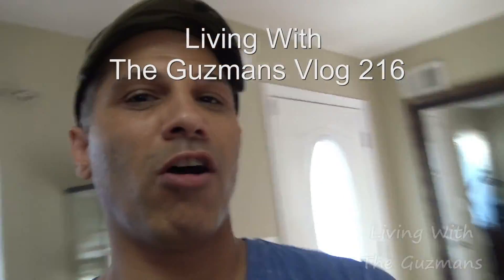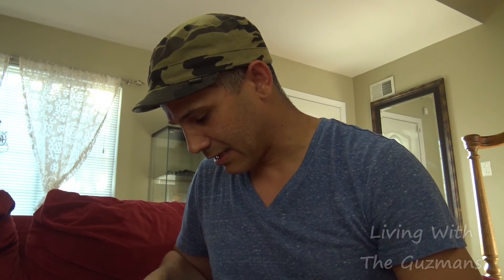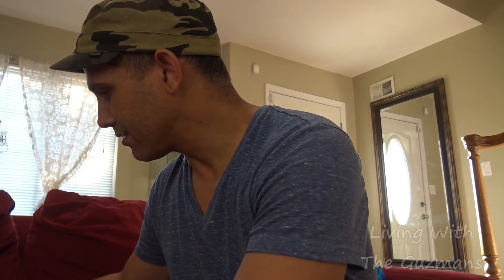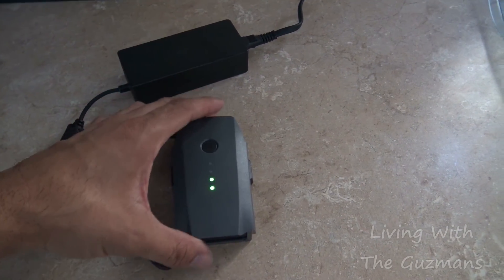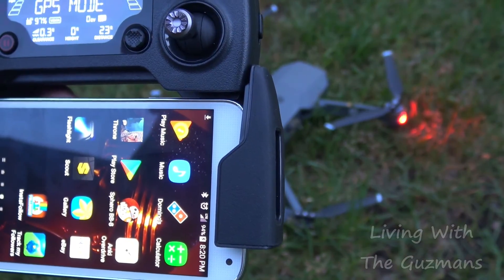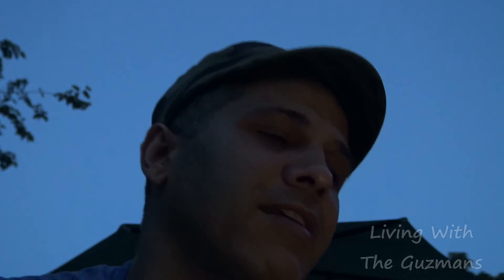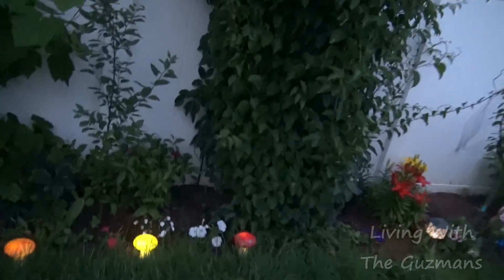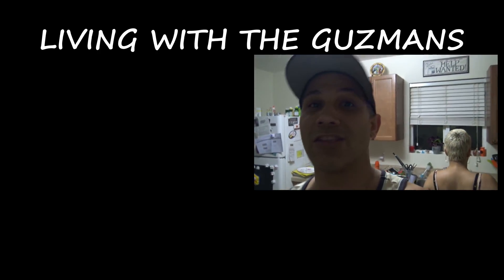I GOT A NEW DRONE THE DJI MAVIC PRO!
I GOT A NEW DRONE THE DJI MAVIC PRO! The DJI Mavic pro is the best drone I think.

We are a cool couple and we make vlogs, parodies, movie shorts and all kinds of crazy videos here on YouTube.

MUSIC
Julian Avila - Beachfront